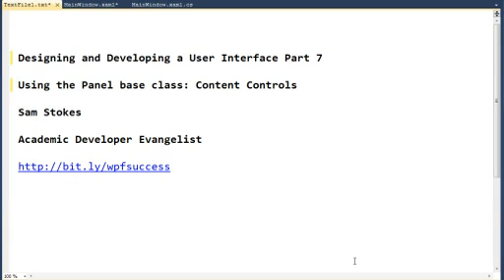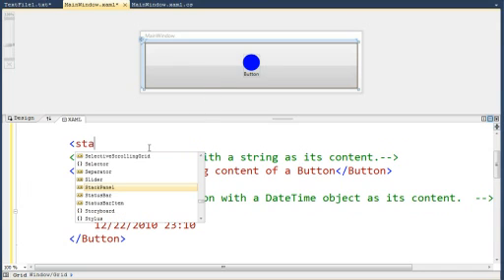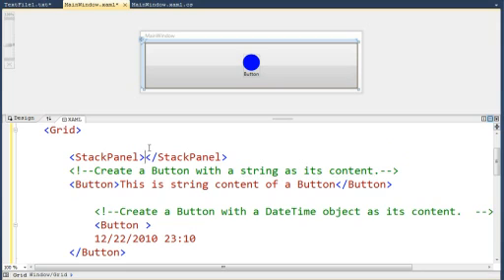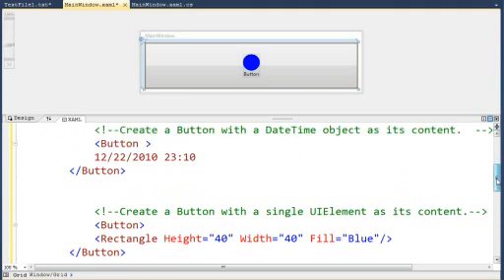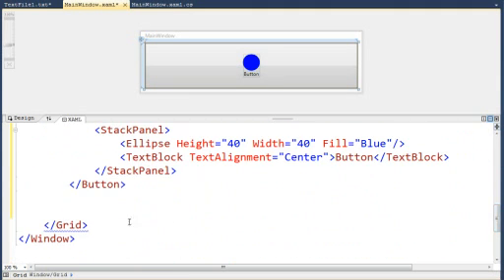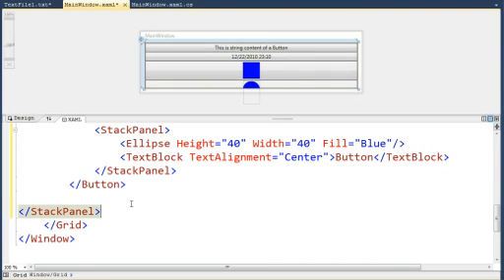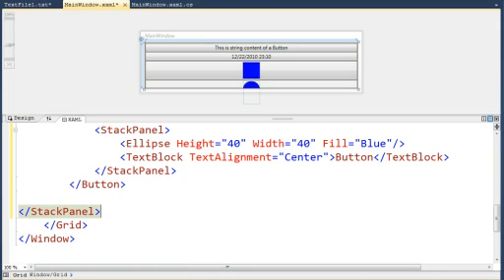Content Controls in WPF